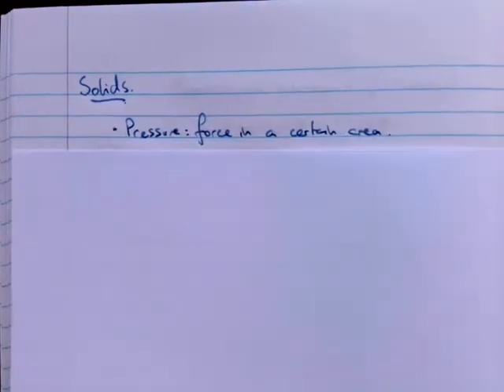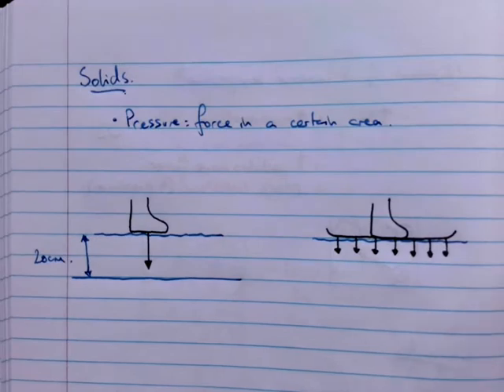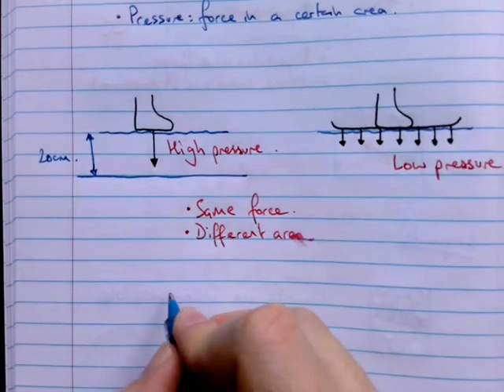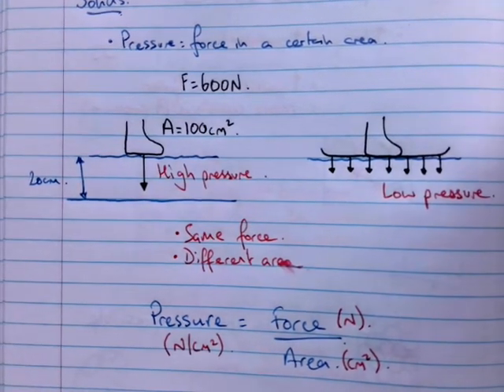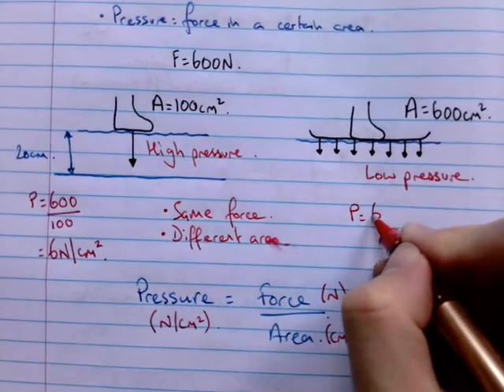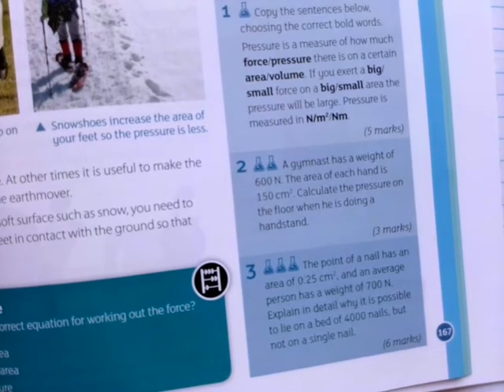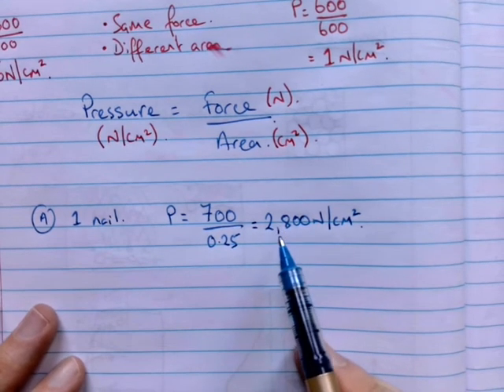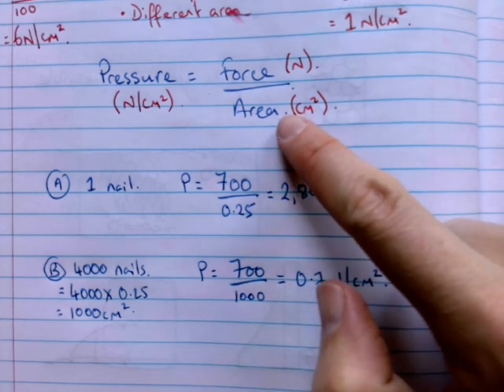Pressure in solids